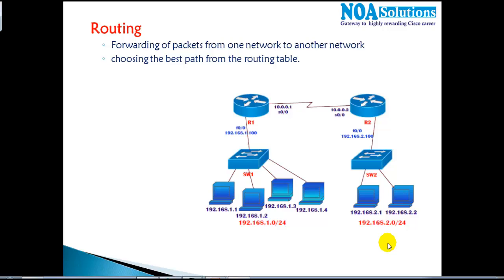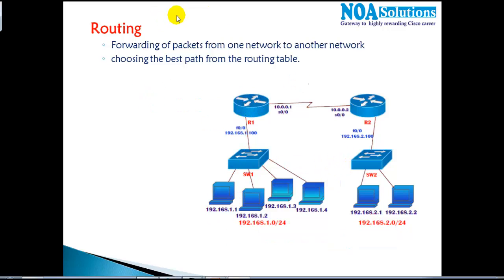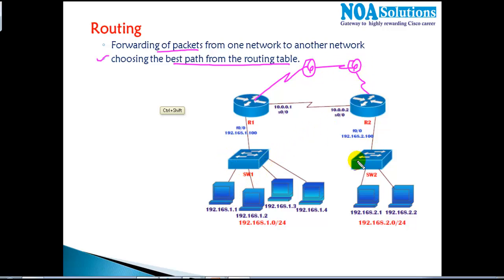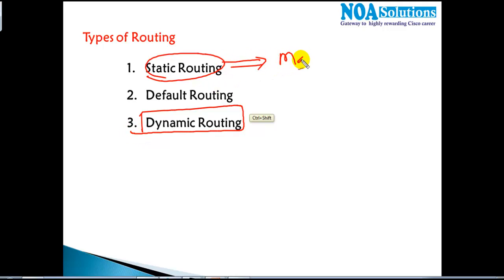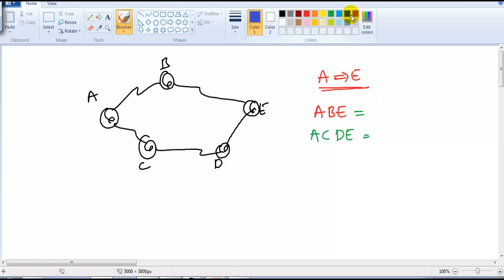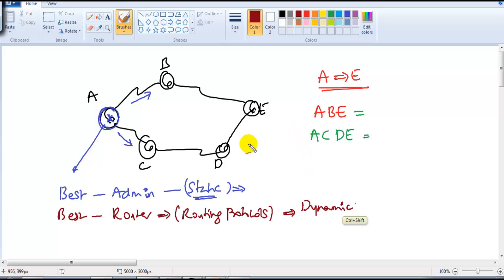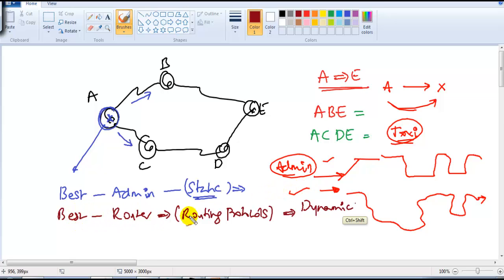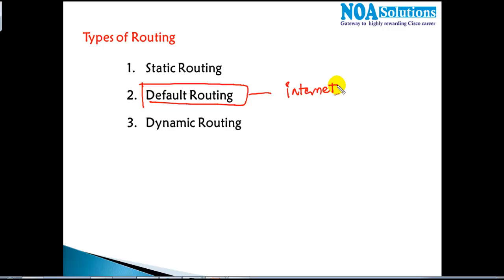Routing- Introduction - Video By Sikandar Shaik || Dual CCIE (RS/SP) # 35012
Welcome to our in-depth introduction to Routing, presented by Sikandar Shaik. In this video, we cover the fundamental concepts of routing, how data moves across networks, and why routing is crucial for network communication.

🔹 Topics Covered:
✅ Basics of Routing
✅ How Routers Work
✅ Types of Routing: Static & Dynamic
✅ Overview of Routing Protocols

This video is perfect for networking professionals, CCNA, CCNP, and CCIE aspirants, or anyone looking to build a solid foundation in routing.